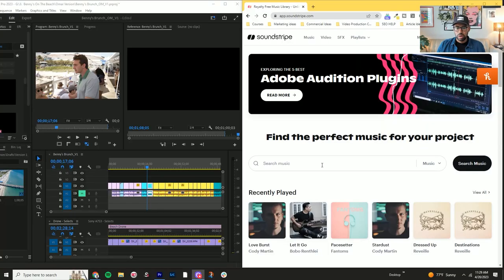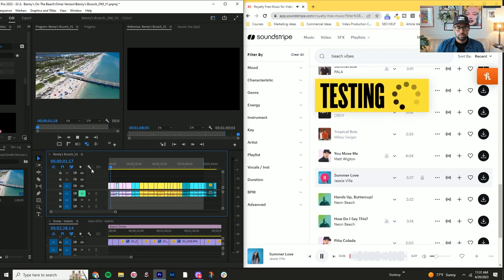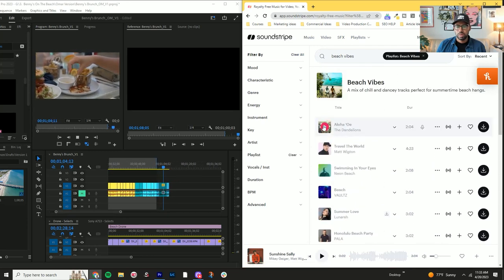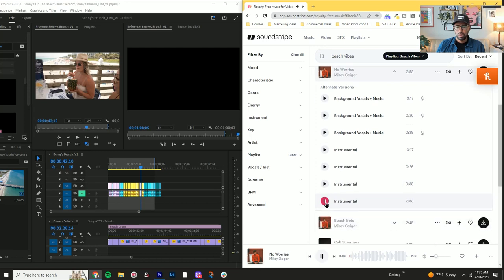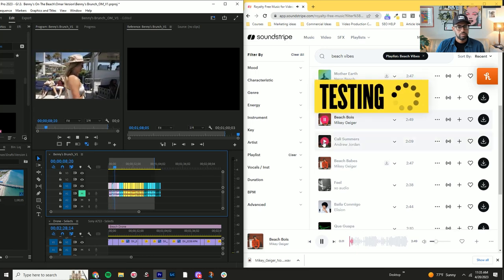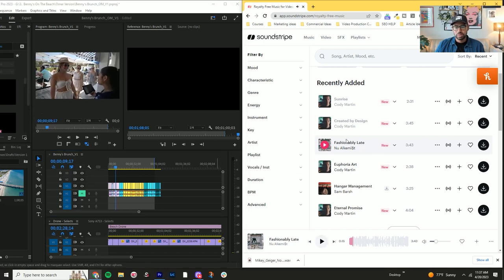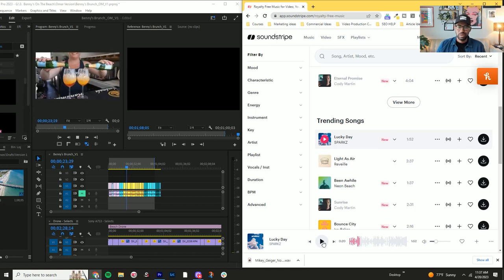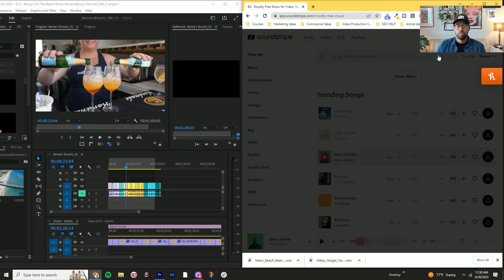How to Select Music - Video Editing Workflow (6/9)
Welcome back to part 6 of our Video Editing Workflow Series! In this episode, we reveal the secrets to setting the perfect mood and tone with music. Discover our go-to resource, SoundStripe, and learn how to navigate its vast library to uncover hidden gems. During our exploration, we emphasize the importance of finding tracks with peaks and valleys, a flow that captivates your audience from beginning to end. Plus, we'll even teach you how to find instrumental versions for seamless integration with your video footage.  Get ready to create videos that captivate your audience and evoke the desired emotions.

In this tutorial:
00:00 - Intro
00:25 - Exploring SoundStripe for Tracks
00:45 - Testing Track Options
01:17 - What Makes Great Stories
02:20 - Exploring Different Playlists and Keywords
02:30 - Downloading Tracks
03:20 - How to find a fit track
06:23 - Outro